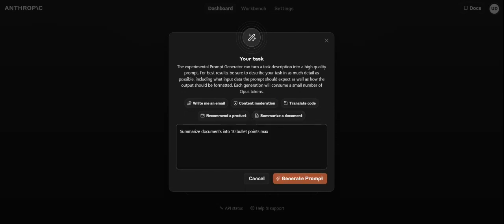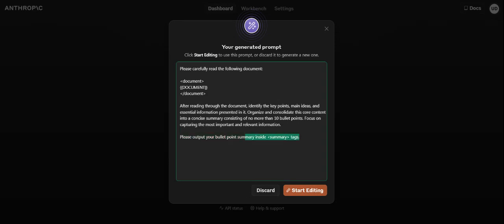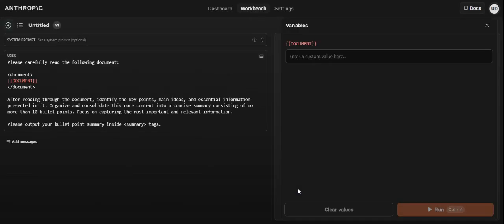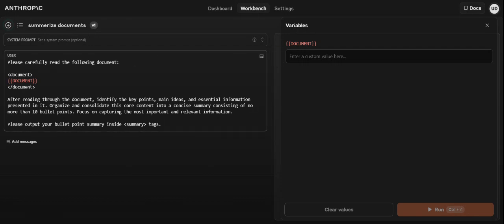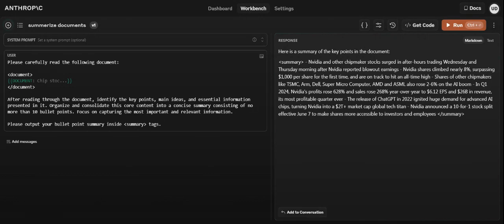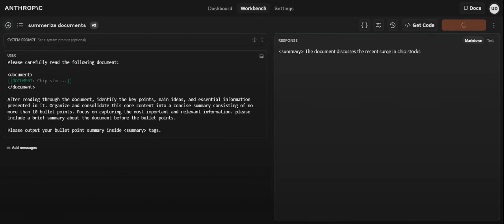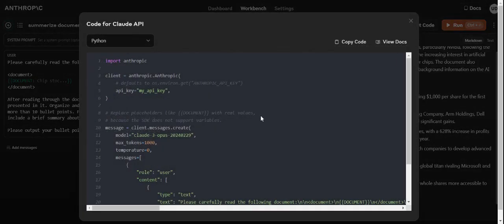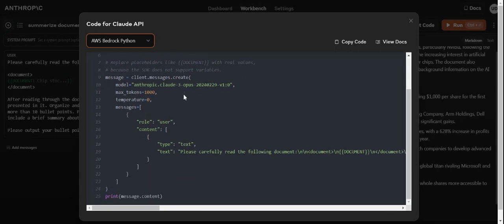Claude-3 Prompt generator? six figure job is dead!🤯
Anthropic has revealed an exciting new feature that lets you generate incredibly detailed and precise prompts in just seconds!! 🤯
Effortlessly edit, save, version, and export your prompts with ease. Give it a try for free!